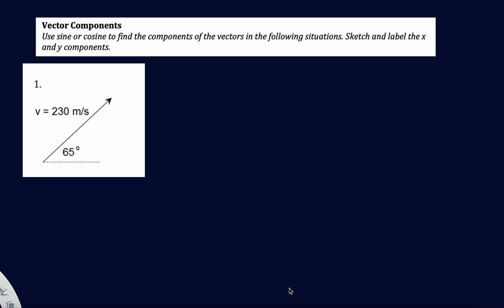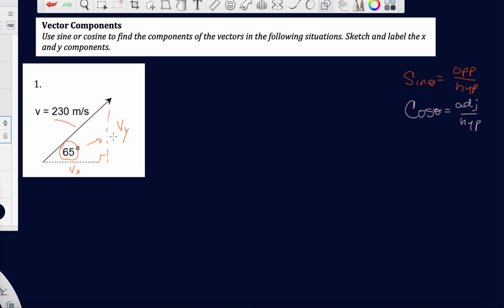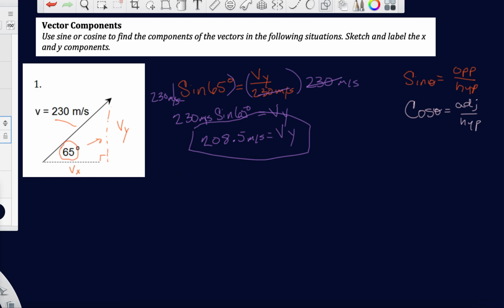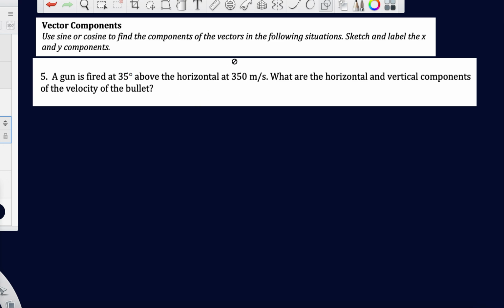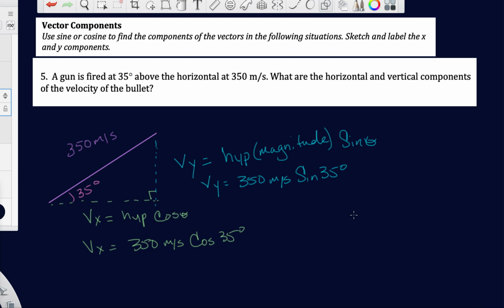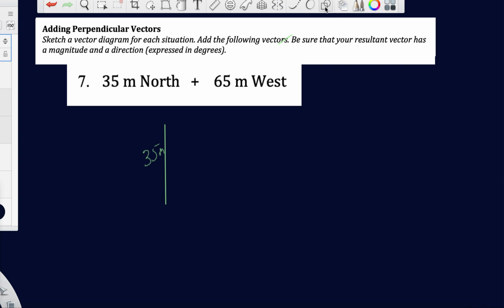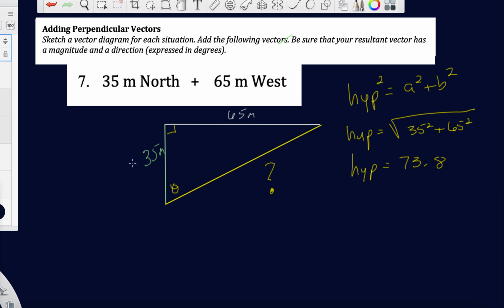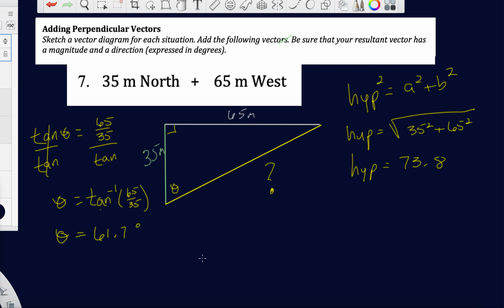Physics Components of a Vector